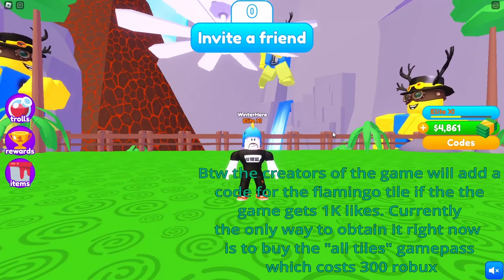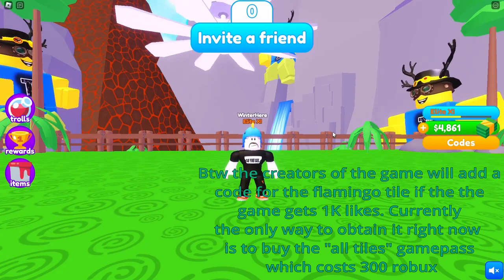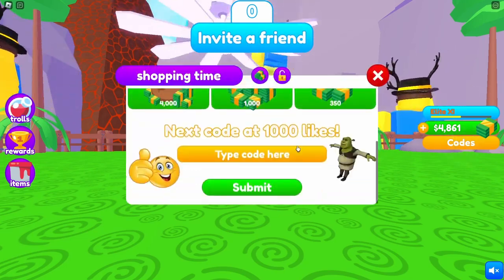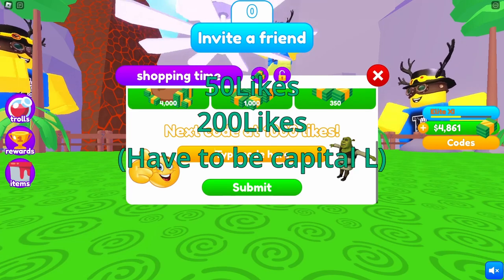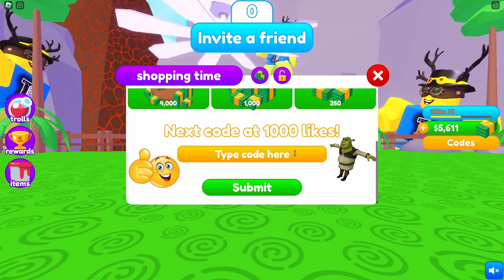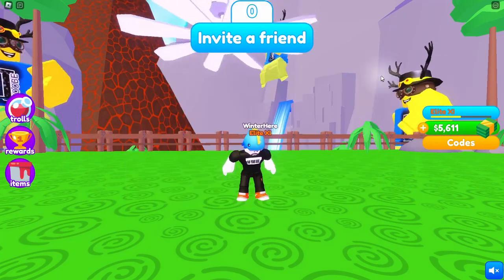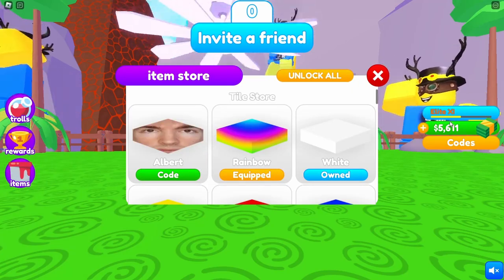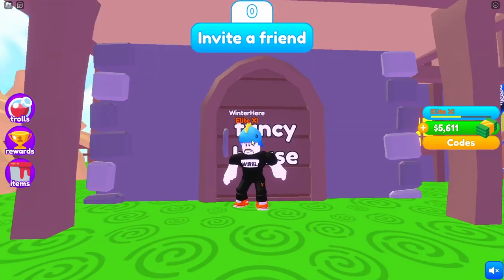codes for shortest answer wins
Codes:
50Likes
200Likes

kennut